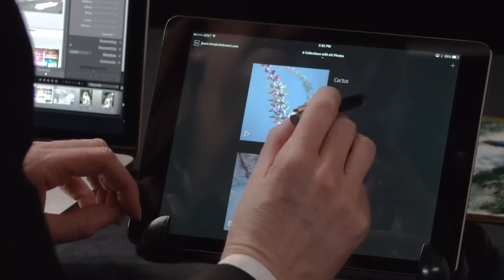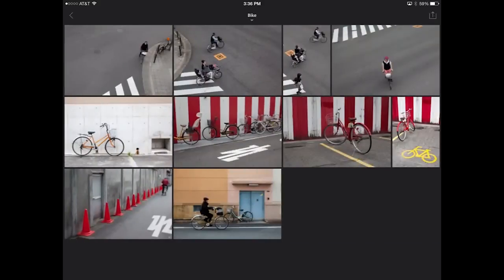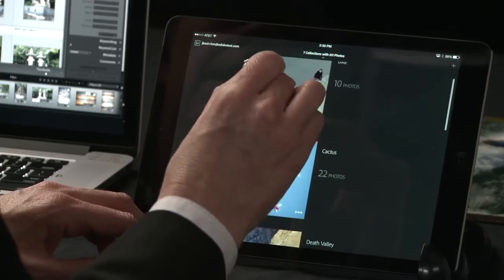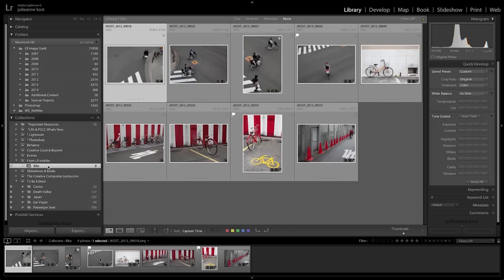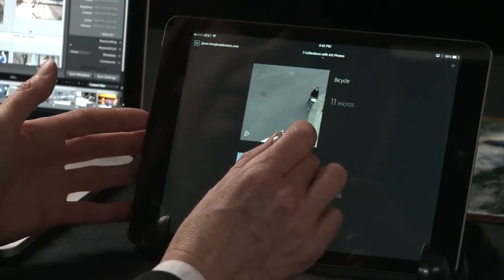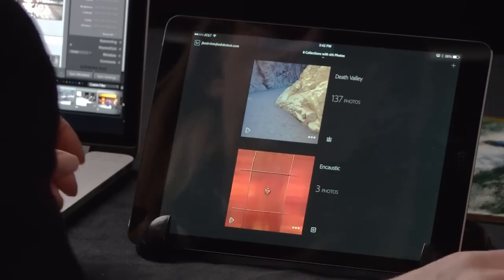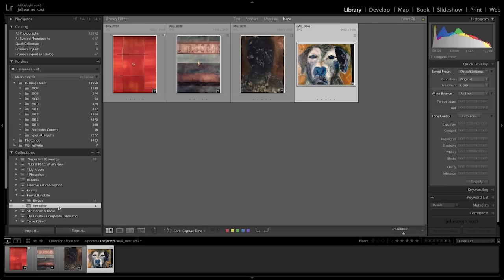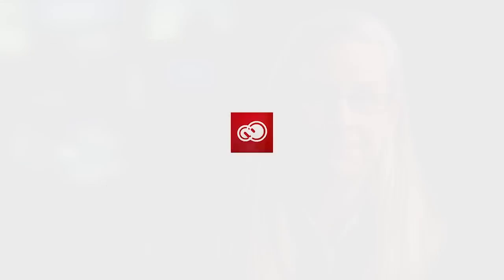How to Manage Collections & Import Photos with Lightroom Mobile | Adobe Creative Cloud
Manage collections & import photos with Lightroom mobile